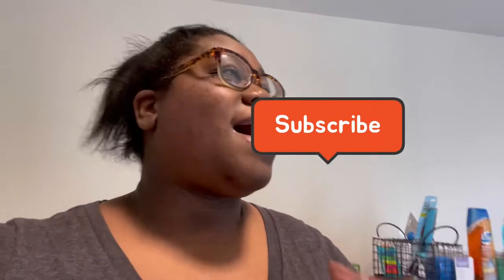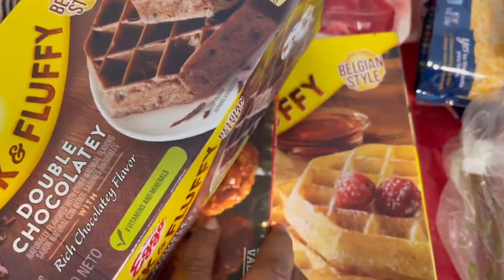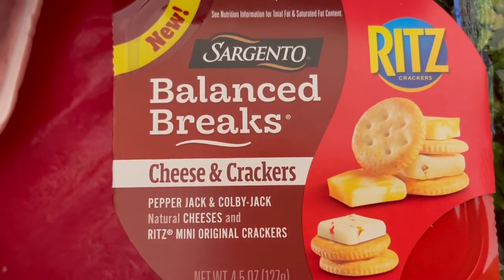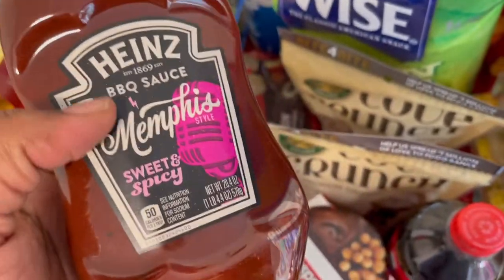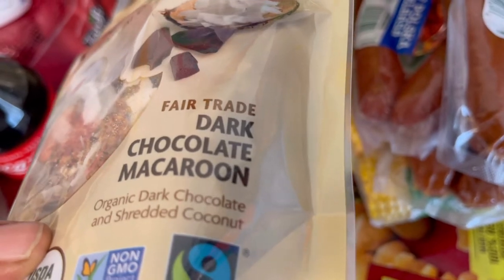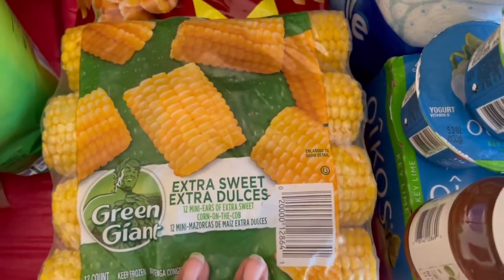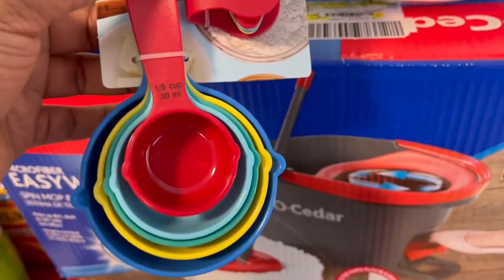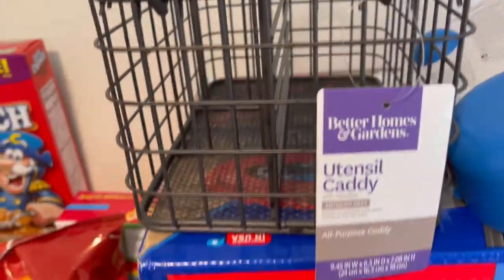My Walmart grocery haul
Welcome

My name is Jessica am a mom of three and I love tv I have a playlist of all my videos and you are welcome to check them out. I do reviews and Grocery hauls to I went to Walmart to pick up some things, some
Impulse buys of things I didn’t even go in there for